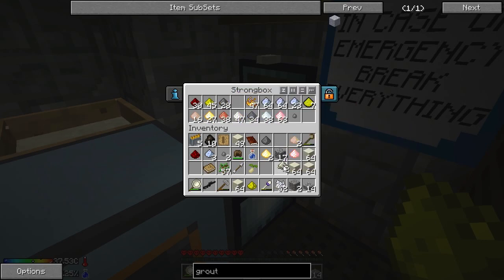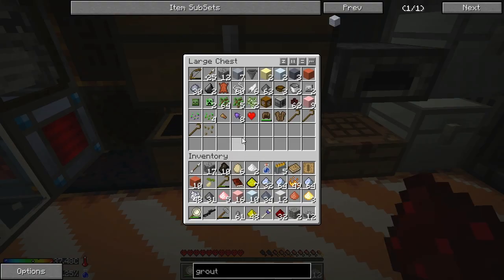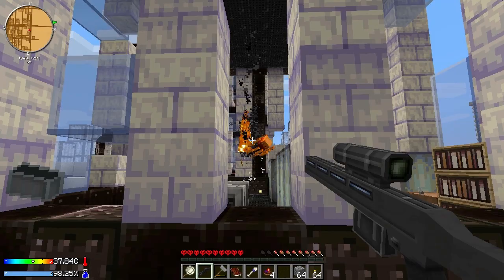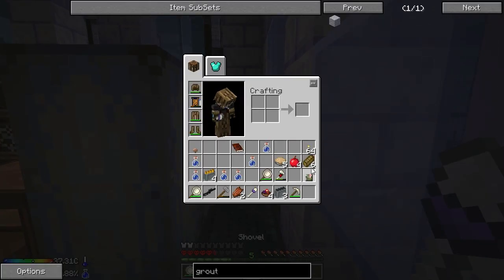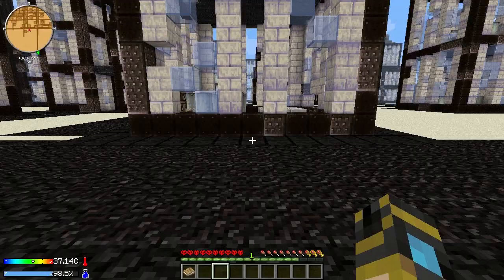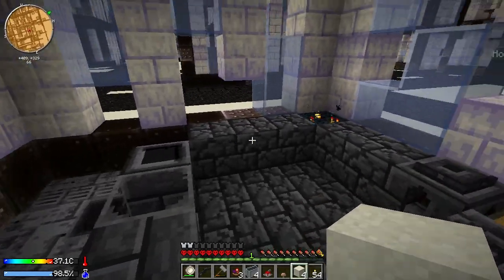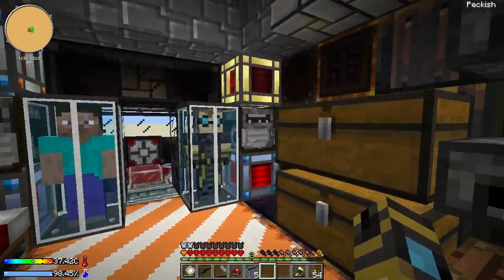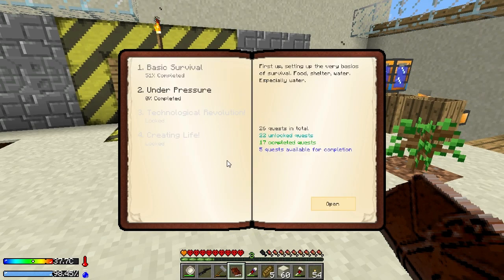Crash Landing! with Direwolf20 - Episode 5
If you want to play Crash Landing (by Iskandar) along with us, grab it on the Feed The Beast launcher!